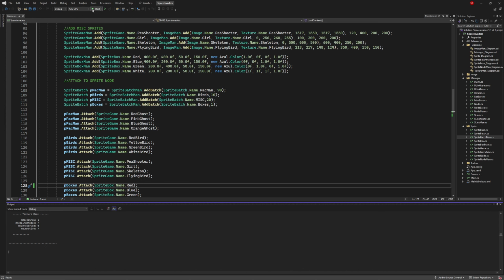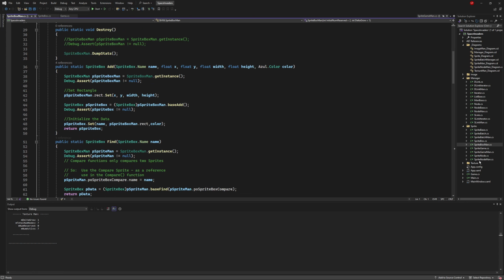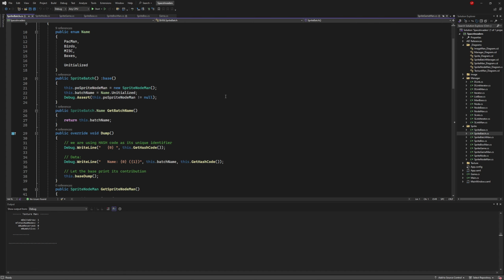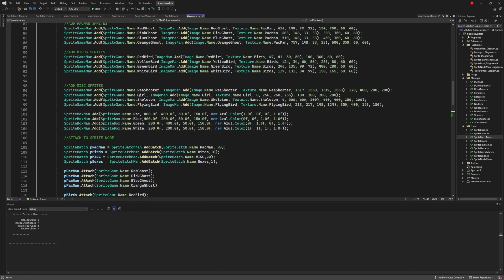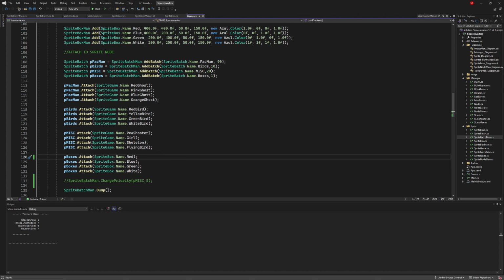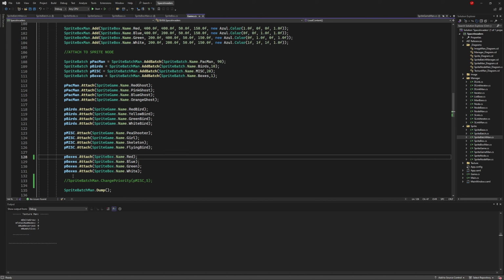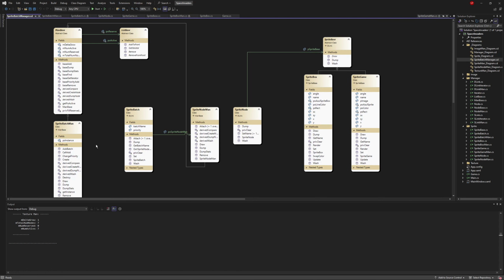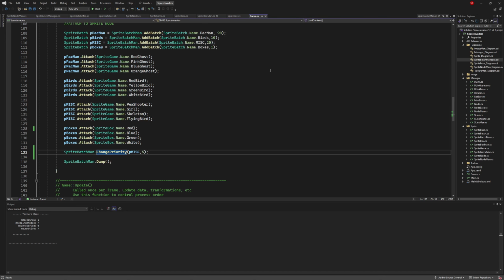Sprint 3 Demo | SE 456